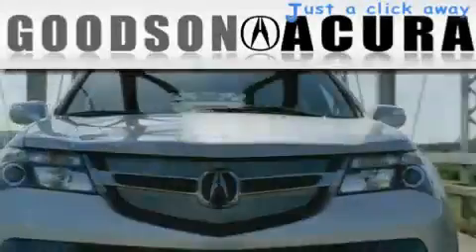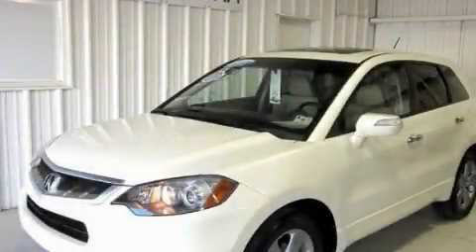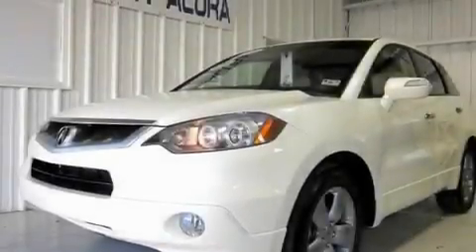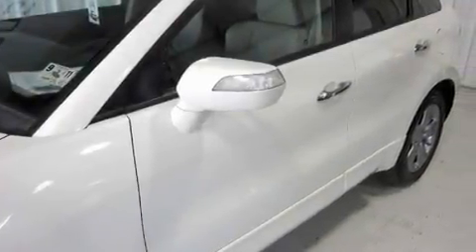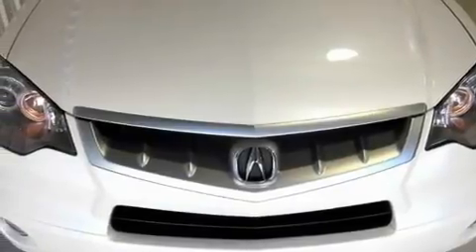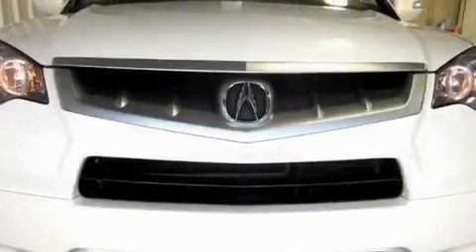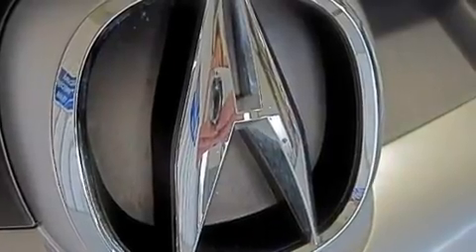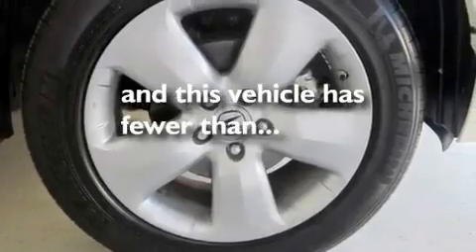2009 Acura RDX Certified Irving TX 75062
We are proud to present this 2009 Acura RDX .

 We've been honored to serve the Irving TX area , we promise that your experience at our dealership will exceed your expectations !

 Year : 2009

 Make : Acura

 Model : RDX

 Engine : 2.3L DOHC PGM-FI 16-valve i-VTEC turbocharged I4 engine

 Trans . : Automatic

 Exterior : White

 Miles : 19,396

 Interior : Gray

 Goodson Acura

 1750 East Airport Frwy

 2009 Acura RDX Irving TX